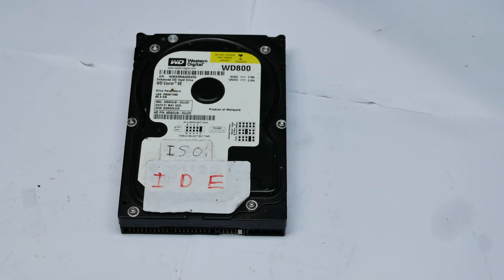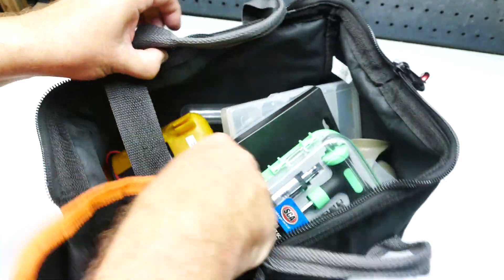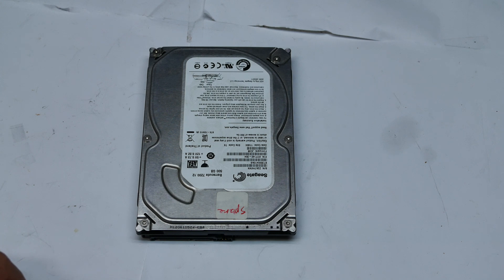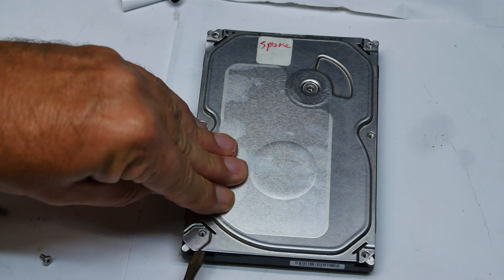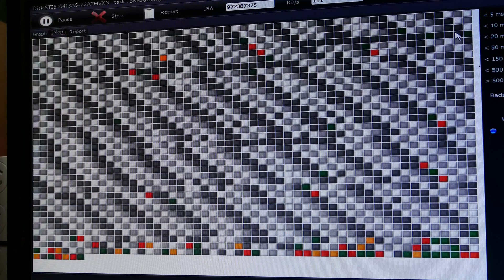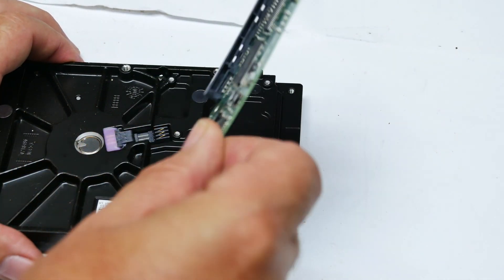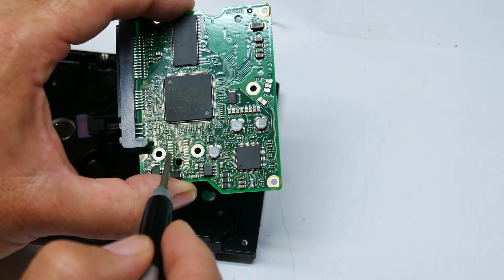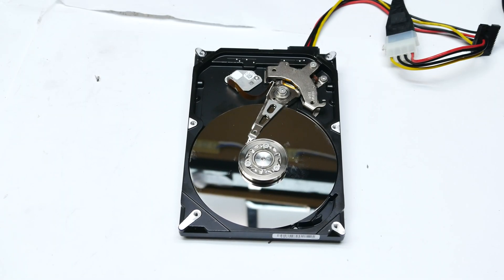Seagate Hard Disk - Tear Down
500Gig Sata drive - I added a bit of spice to this video.
also showed some results from HDD Scan.